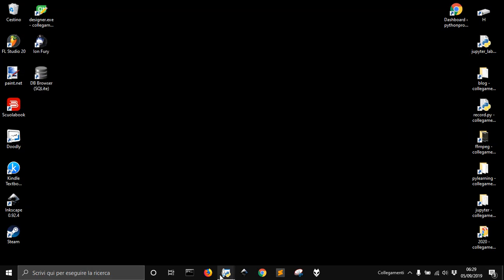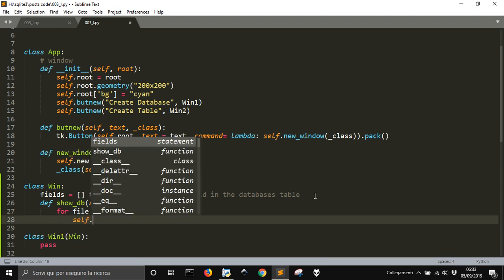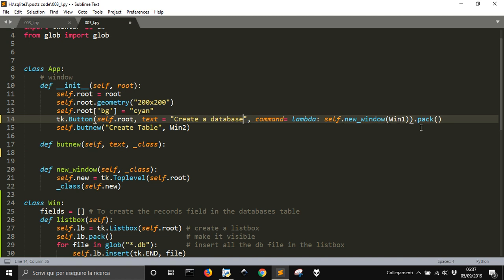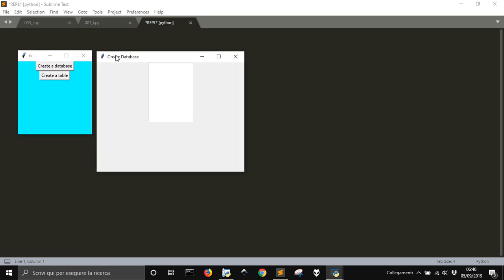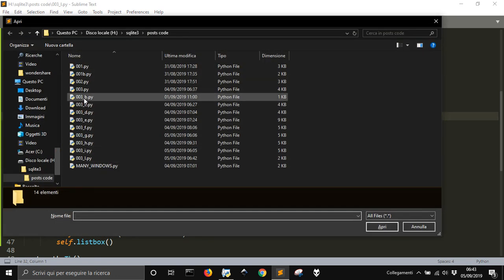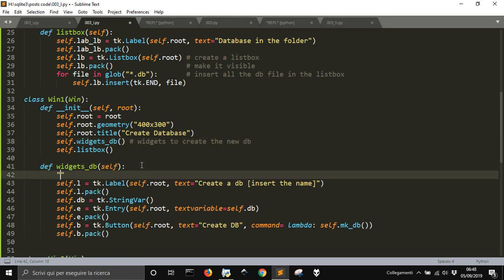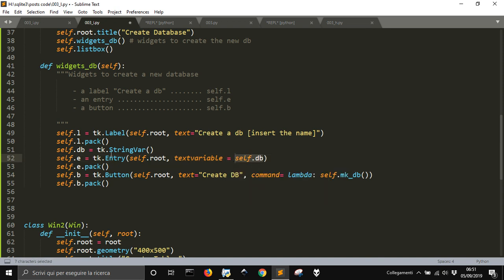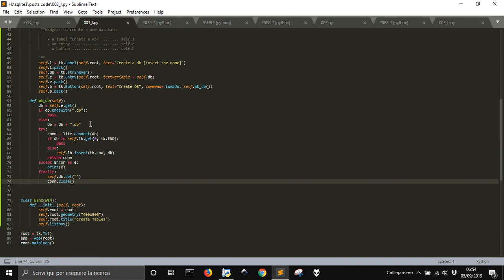Sqlite and Python - part 3.2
Another step of the app to create databases through Python, sqlite3 and tkinter. Let's divide the widgets in more windows.